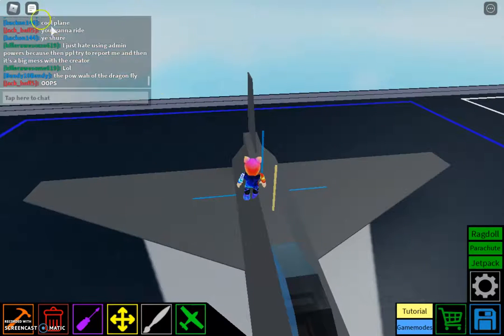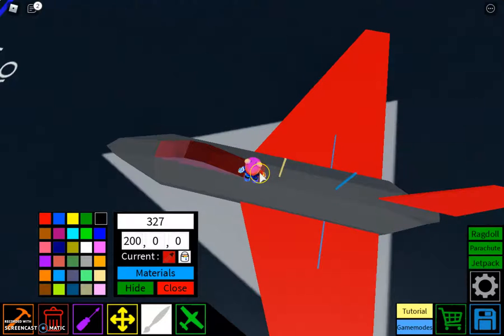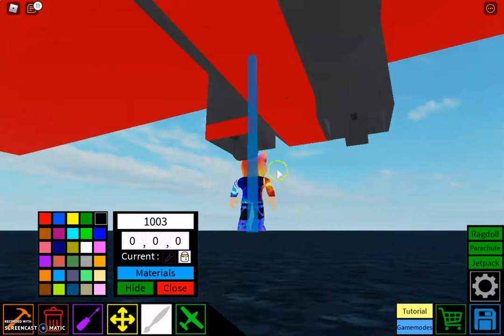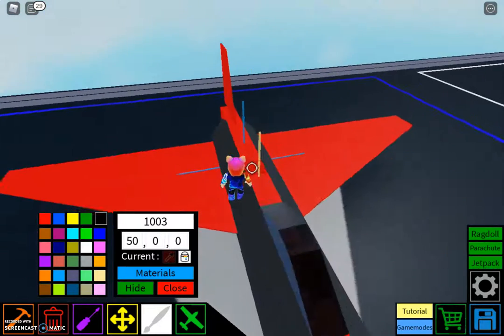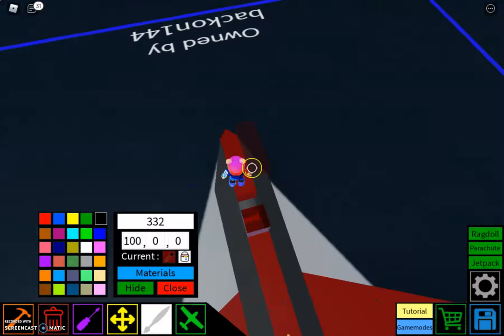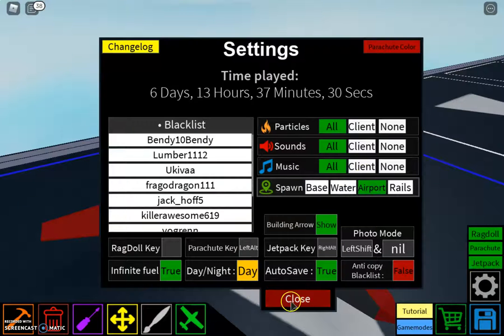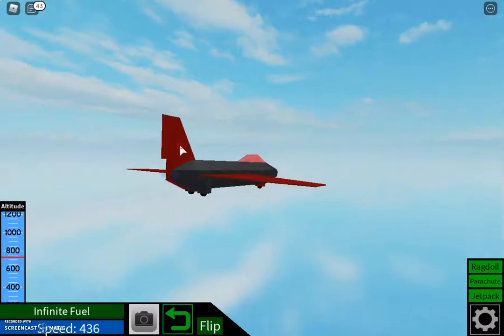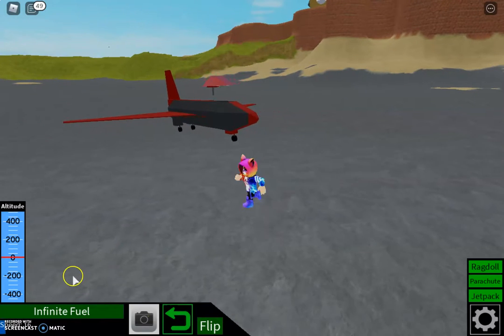Starter Jet Tutorial, Part 3 (Roblox Plane Crazy)